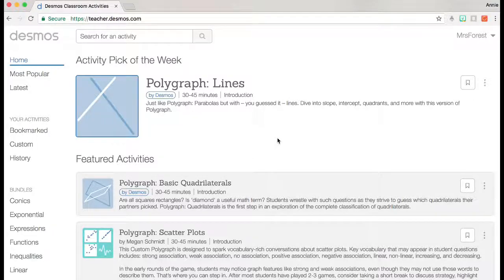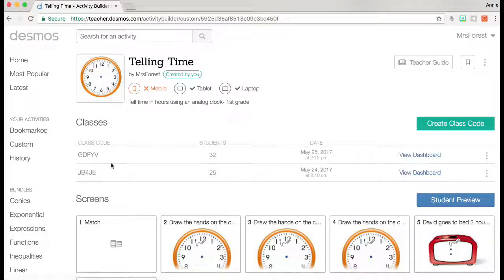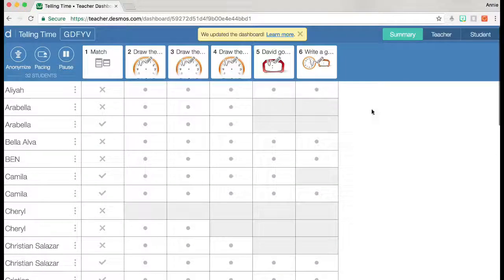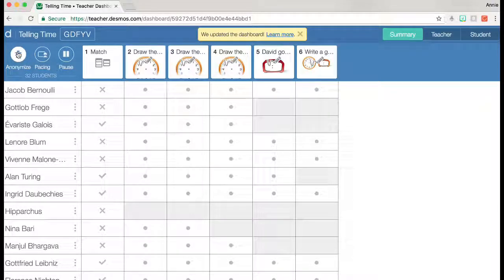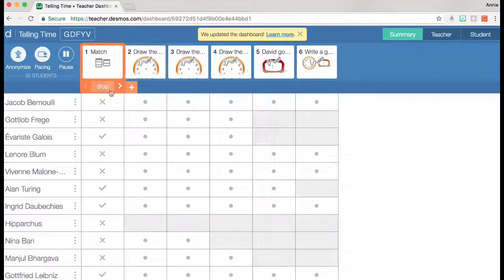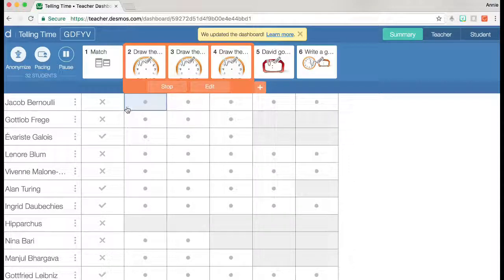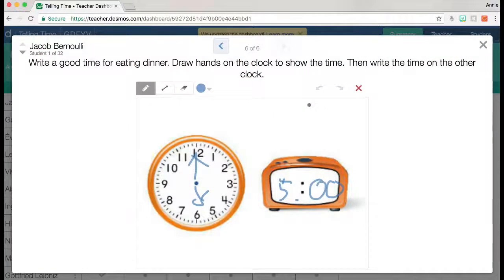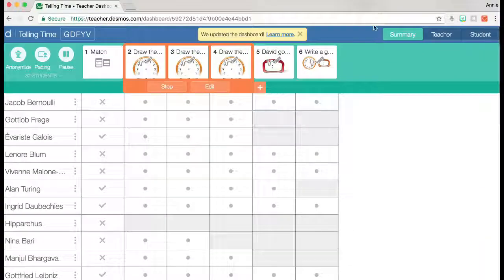Desmos in Elementary- Teacher Dashboard Controls